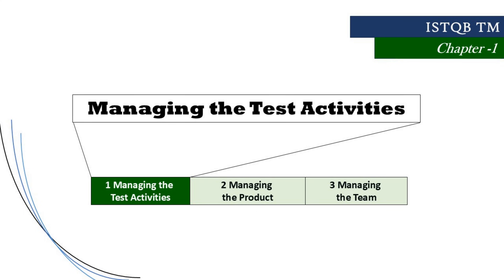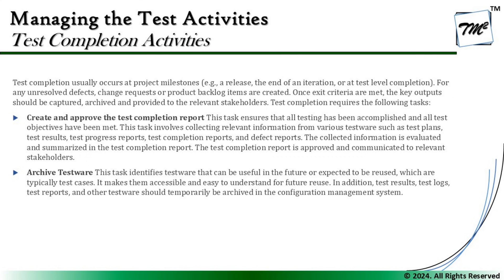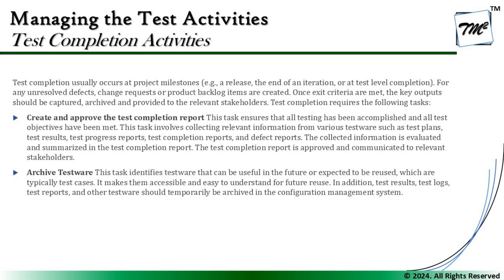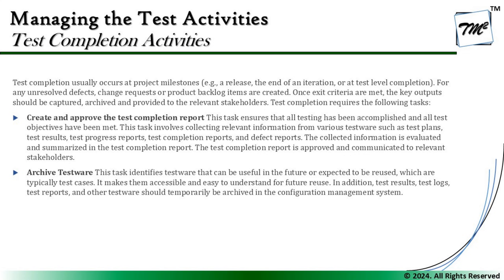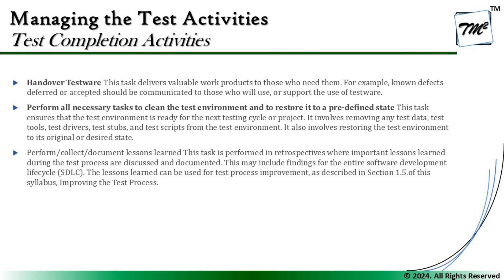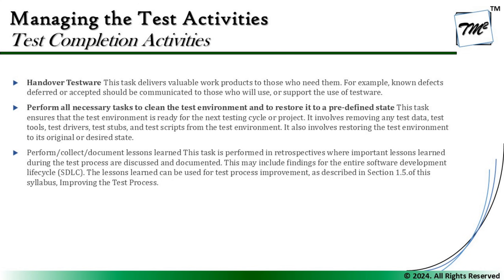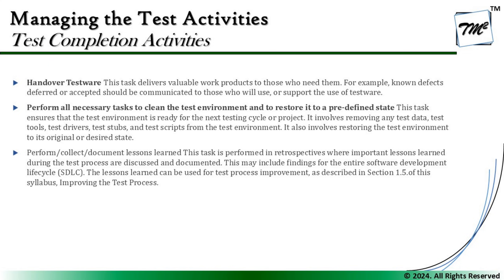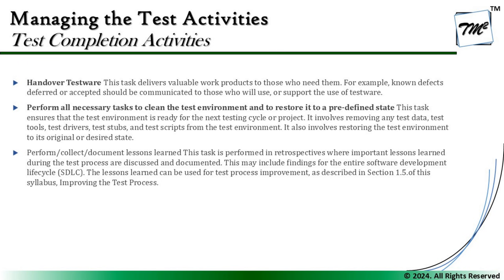ISTQB Test Management v3.0 | Tutorial 04 | Test Completion Activities | Test Manager | TM SQUARE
Hello Friends,

This tutorial will drive individuals about the Test Completion Activities of topics from Chapter 1 of ISTQB Test Management v3.0 preparing you for cracking your exams in the first attempt..

Test Completion Activities,
Test manager Activities,
Role of Test Manager,
Test Manager Responsibilities,